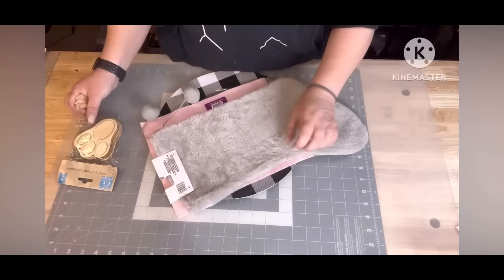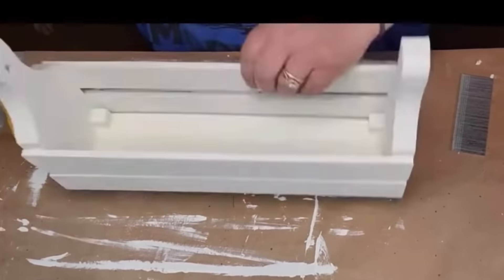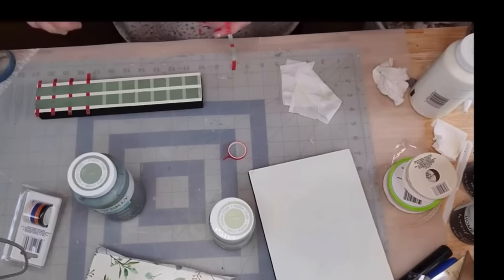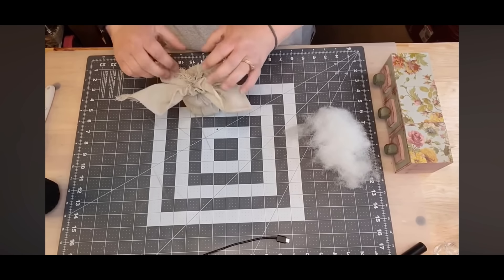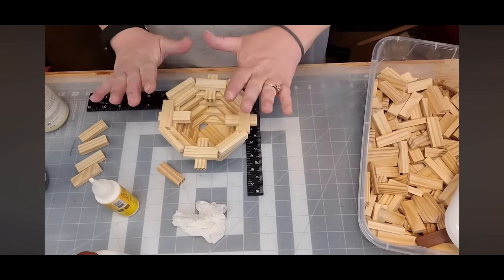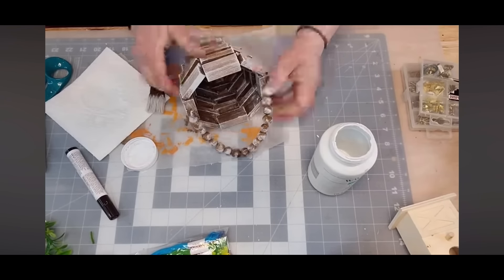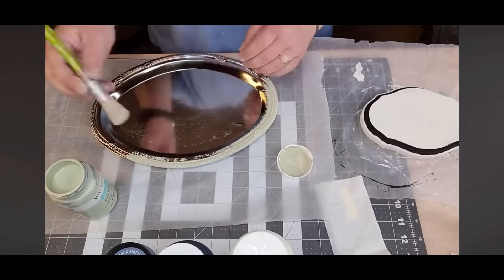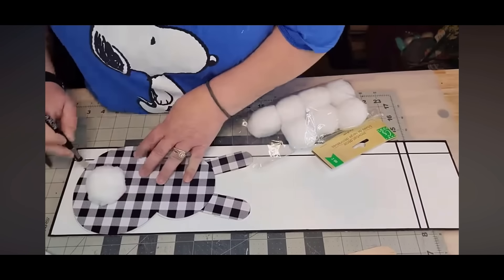16 Spring/Easter Dollar Tree DIY’s , Home Decor on a Budger